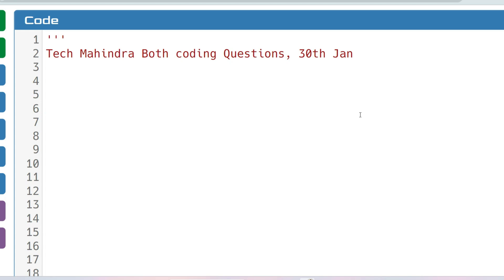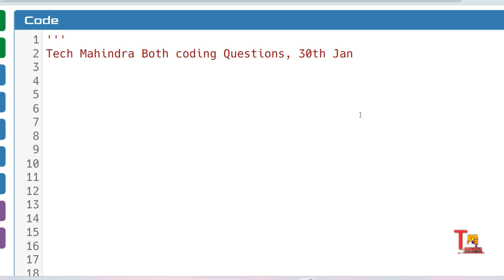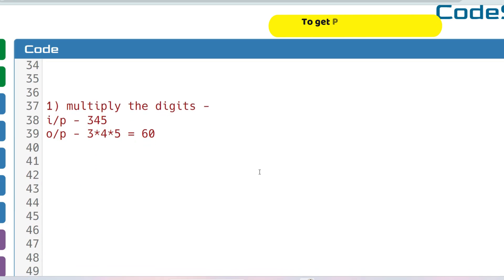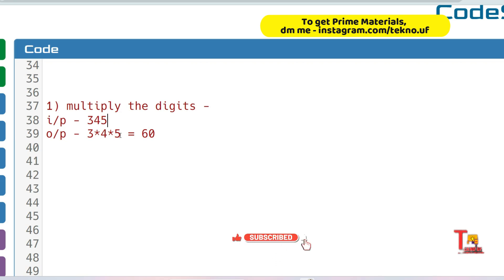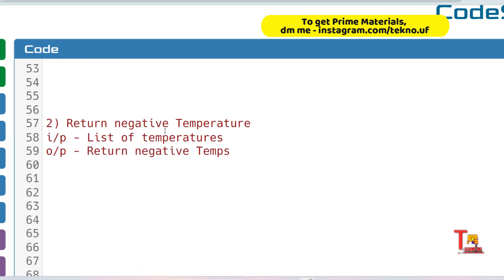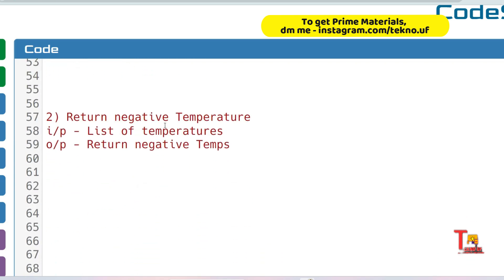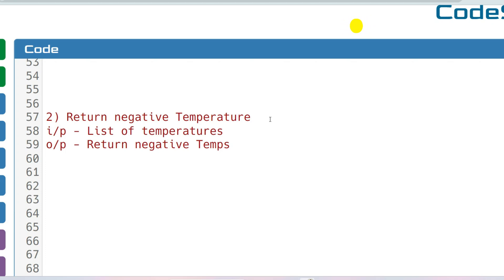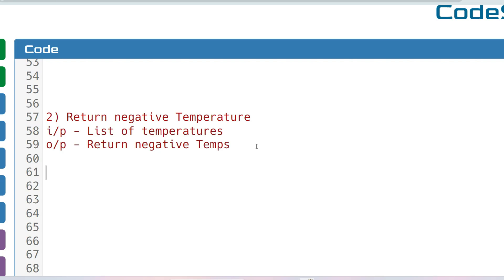Both | Tech Mahindra Coding Questions 2024 || Tech Mahindra Assessment Test 2024 || Tekno UF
January || Tech Mahindra Coding Questions 2024 || Tech Mahindra Assessment Test 2024 || Automata Fix || Tekno UF || UBK Anna | Oncampus

👉🏽 Your Searches 👈🏽

tech mahnindra assessment test 2024
 tech mahindra coding solution
 tech mahindra 2023 batch hiring
 tech mahindra 2024 off campus drive
 tech mahindra off campus drive 2023 batch
 tech mahindra exam questions
 tech mahindra off campus drive for 2023 batch
 tech mahindra jobs 2024
 tech mahindra urgent hiring 2023
 tech mahindra new role hiring 2023
 2023 batch hiring off campus